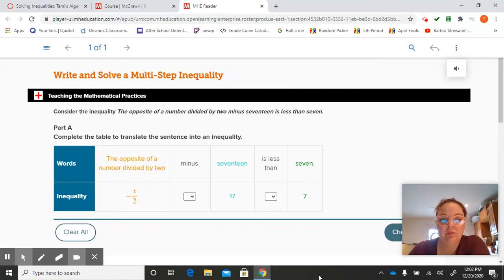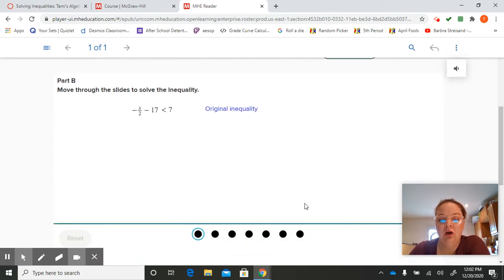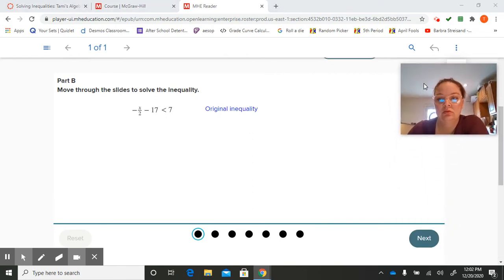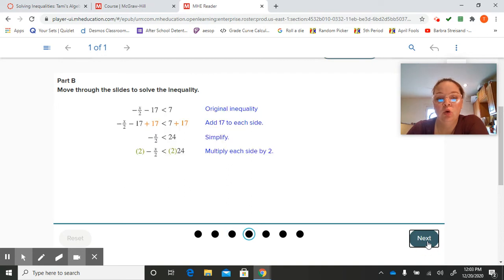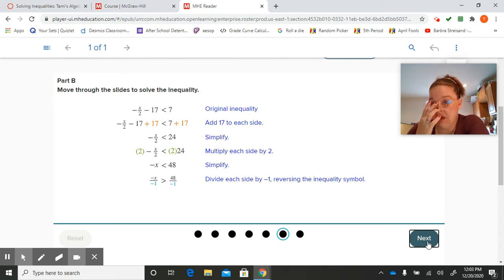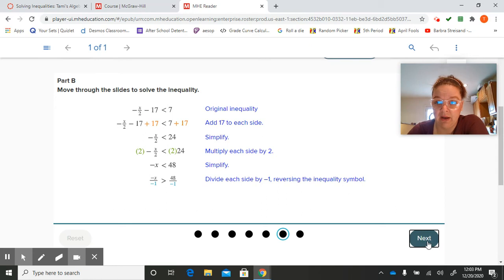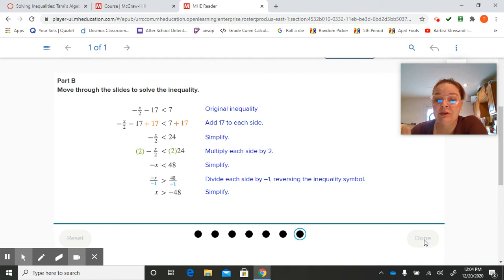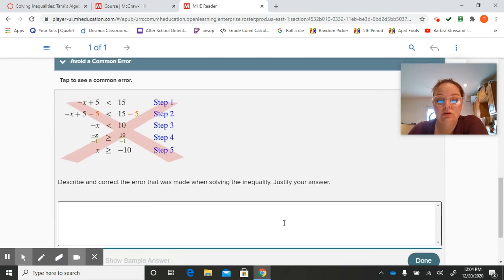Alg 1 Multi-Step Ex 2